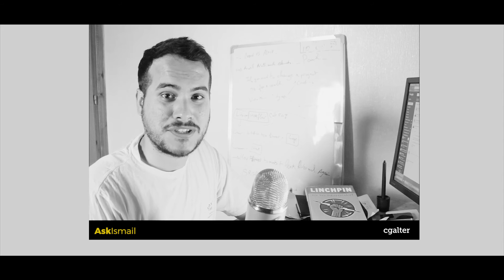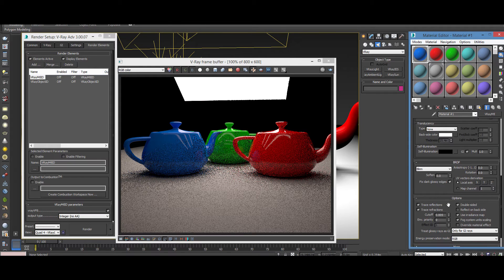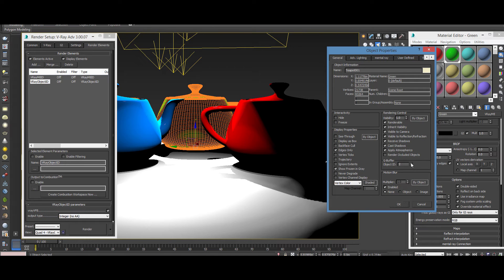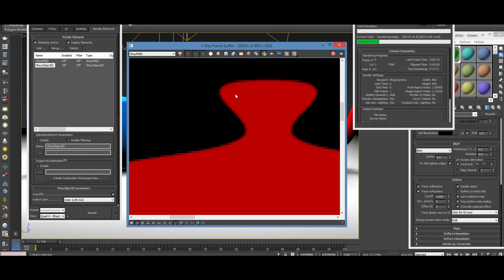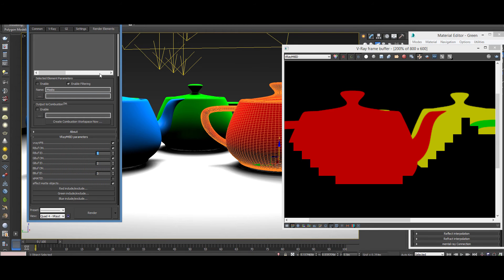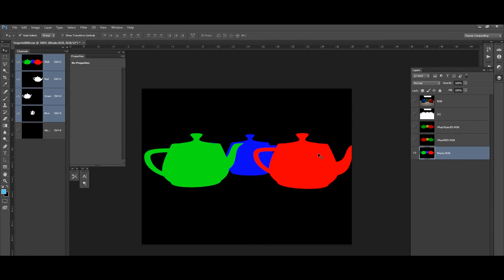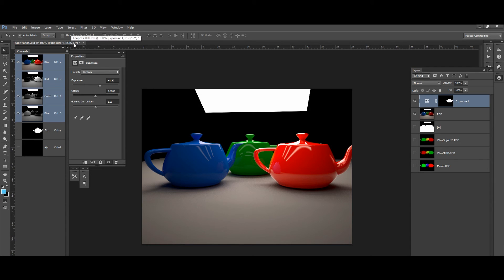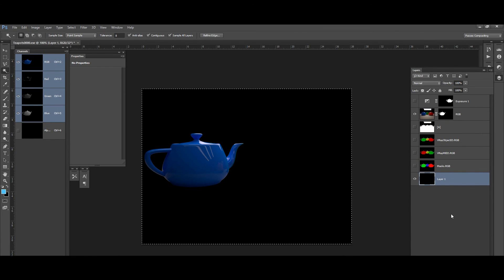Ask Ismail - How do I make use of MtlID/ObjID passes when I cannot select them using 32bit images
This Video is an Answer to the Following Question:

“the problem is how to select color range of ObjectID, and MultiMatte & MtlID passes when those features dont work with 32 bit images neither in Ps or AfterFx. How do I make use of MtlID/ObjID passes when I cannot select them using 32bit images.” –Darko

1 . How to Create Masks Using: VRayMtlI, VRayObjectID andVRayMultiMatteElement (Best) Passes .
2 . How To Fixe AA in VRayMtlI and VRayObjectID
3 . How to Create and Apply Selections using the VRayMultiMatteElement (Best) Passe In Photoshop .